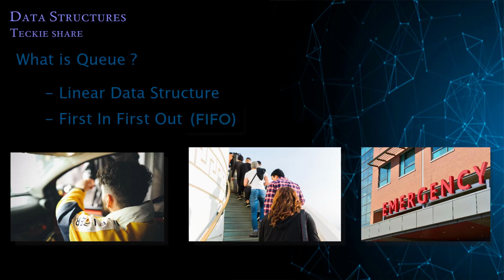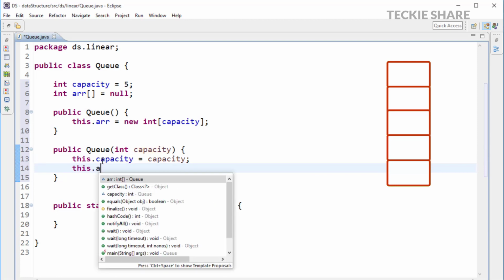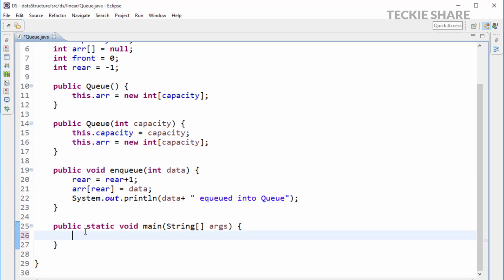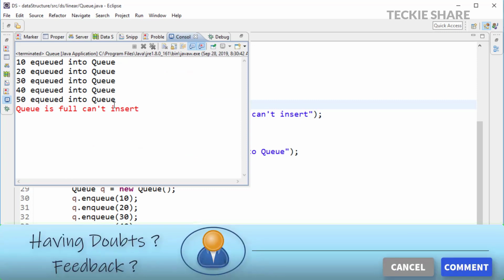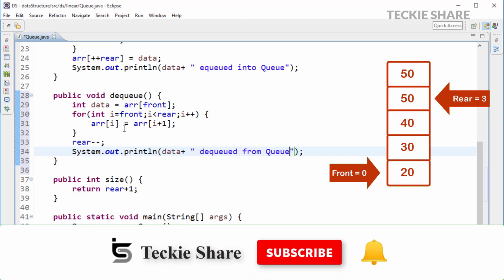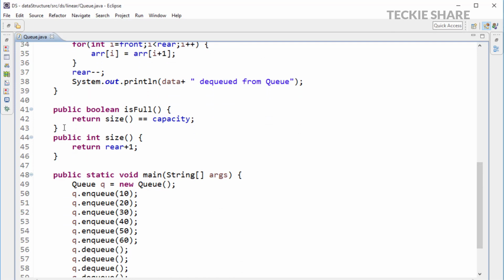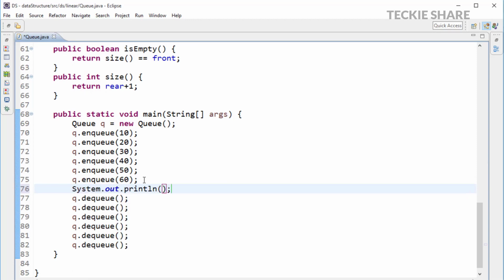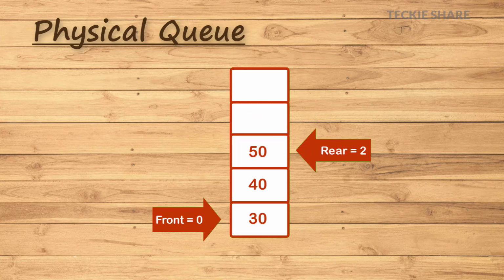Data Structures and Algorithms | Queue | Java | Teckieshare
Learn Data Structures and Algorithms easily for beginners.
Understand Data Structures and Algorithms theory concept visually from coding.

In this video, I'm going to explain Queue Data Structures and how to implement in Java,

Chapters:
00:00 Introduction
00:38 What is Queue ?
01:01 Application's of Queue
01:30 How it works ?
02:30 Implement Queue in Java
04:10 Enqueue Method of Queue
08:47 Size of Queue
09:16 Dequeue Method of Queue
13:59 Is Full Method
14:37 Empty Method
15:41 Rear Implementation
17:02 Front Implementation
18:19 Physical Queue vs Traditional Queue

Let us share our knowledge to all 👍😄